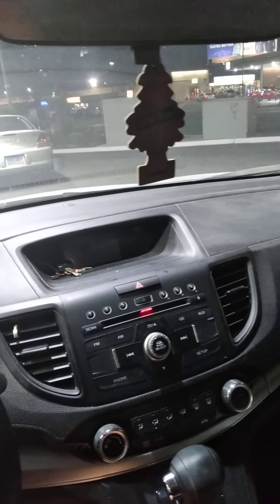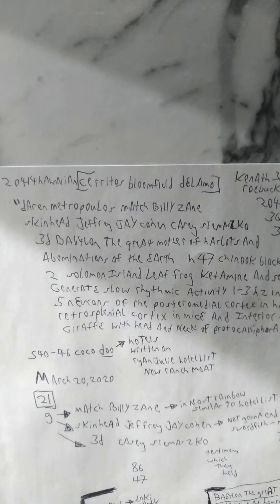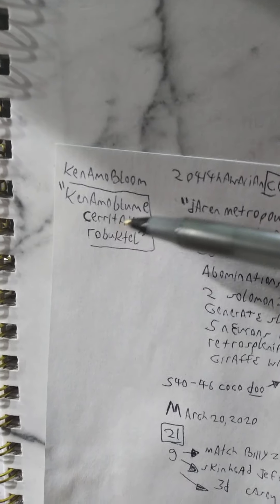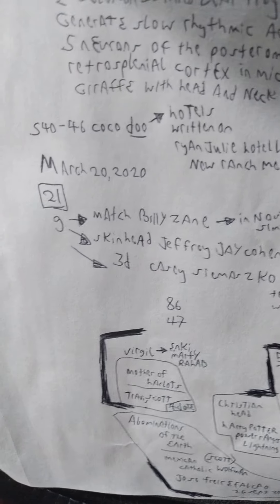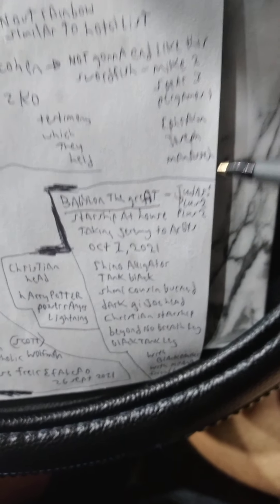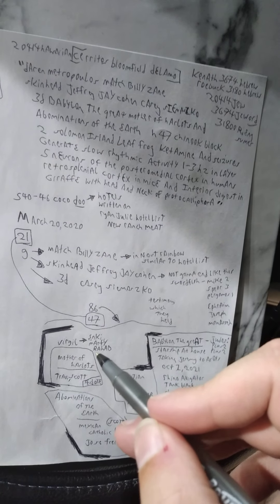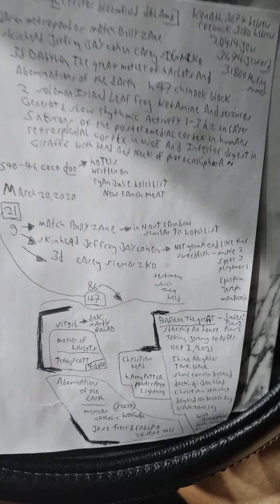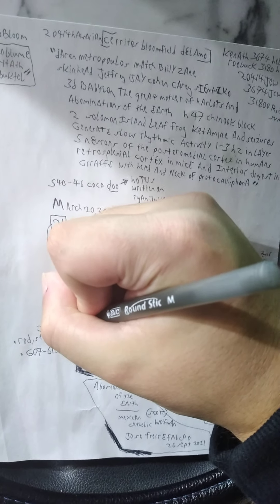the seel complete up to date breakdown early october 2021